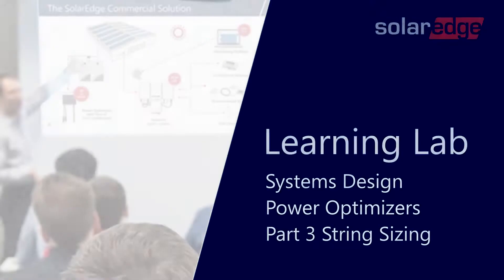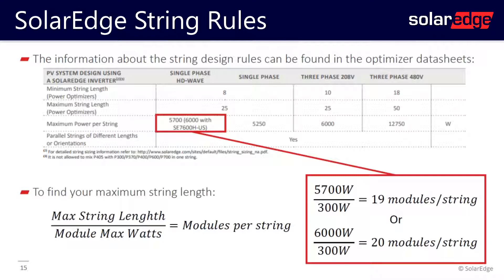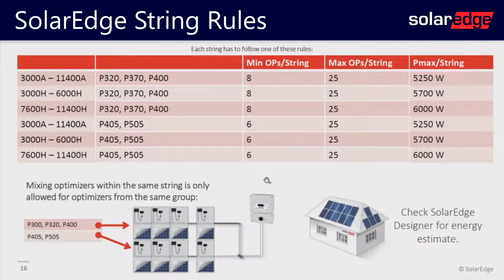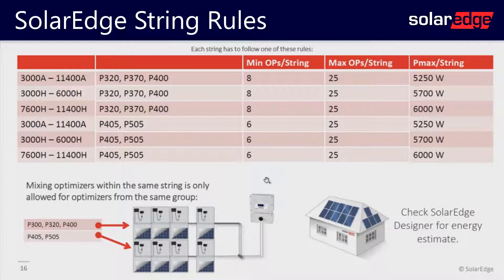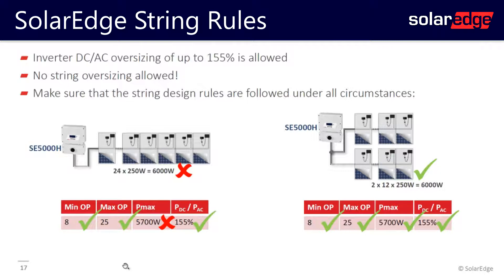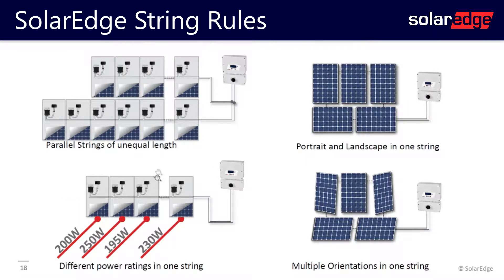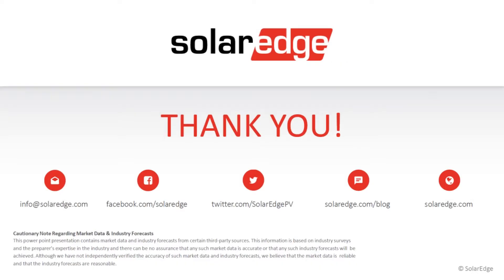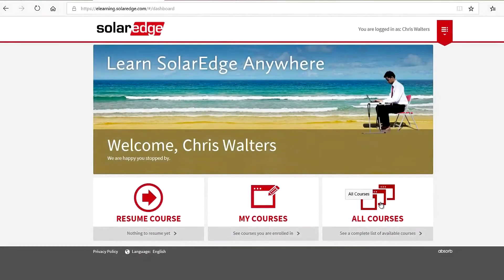SolarEdge Design Power Optimizers Pt 3 String Sizing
This is an excerpt from the E-learning course on system design for SolarEdge PV systems. To view, the course in its entirety go to solaredge.com, select login, and E-learning.